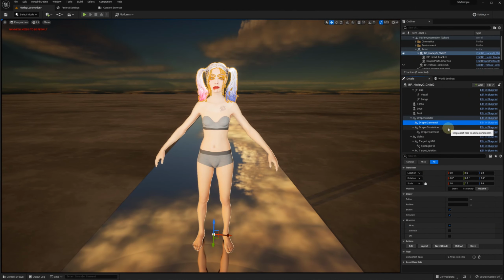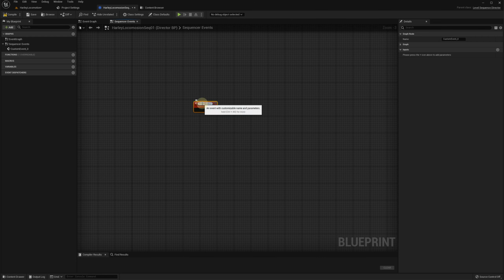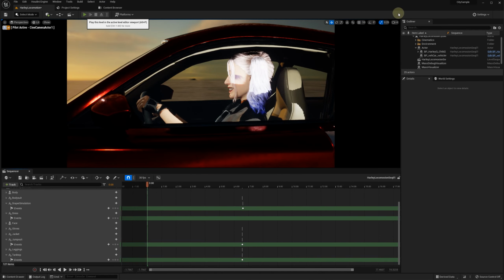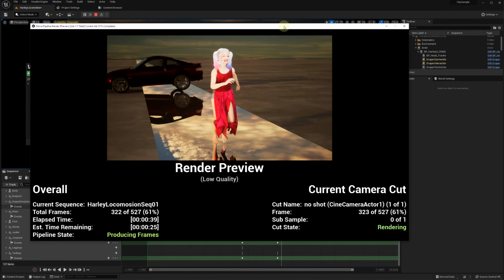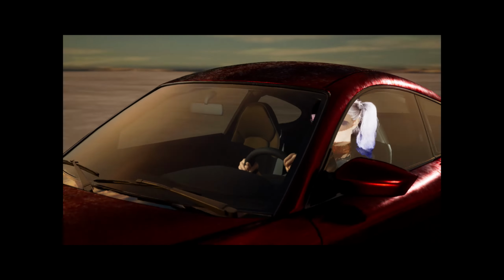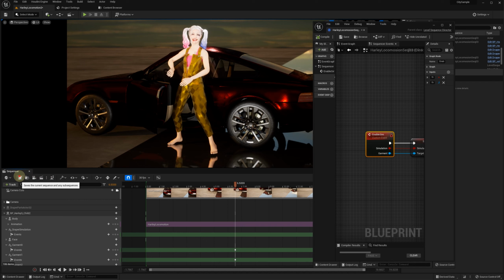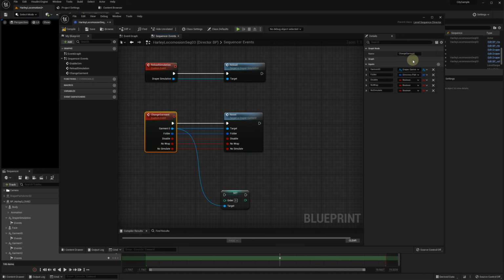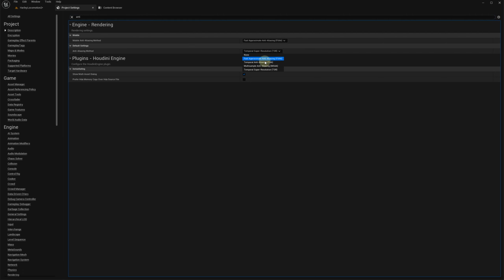Changing clothes during animation with uDraper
In this video, we show how to change clothes during animation using uDraper. We use some simple blueprint functions you may find useful when working with clothes simulations. There are two ways to change clothes on an avatar during an animation sequence:
1. by enabling or disabling specific garments,
2. by explicitly specifying garment folders.

0:00 - Introduction
0:27 - Option 1: Enable/Disable
2:33 - Adding garments and events tracks
3:33 - Creating Change Garment function
5:22 - Configuring Change Garment events
6:24 - Reload Simulation event
9:34 - Test with real-time simulation
10:43 - Resnap function
11:45 - Using Time Dilation
14:17 - Option 2: using garment folders
15:24 - Configuring sequencer
16:08 - Creating Enable Simulation function
18:01 - Reset Garment function
20:03 - Set garment order
22:07 - Reload Simulation event
22:25 - Testing animation
22:45 - Using Time Dilation
23:35 - TAA vs FXAA
23:49 - Conclusion